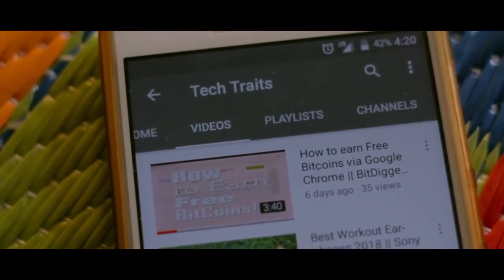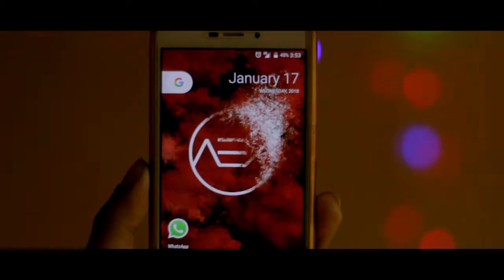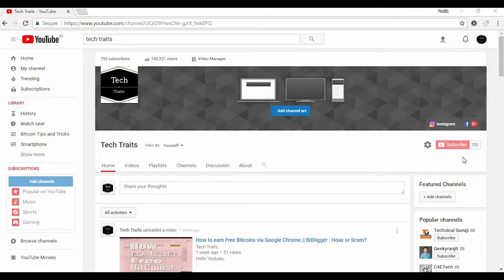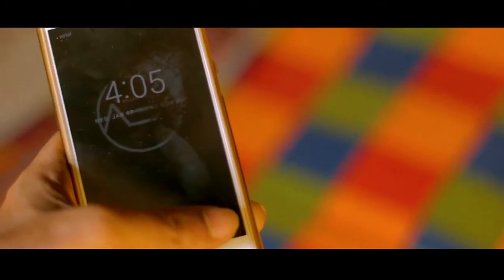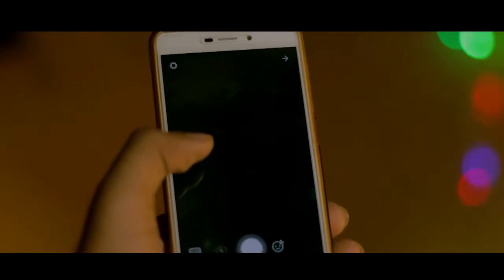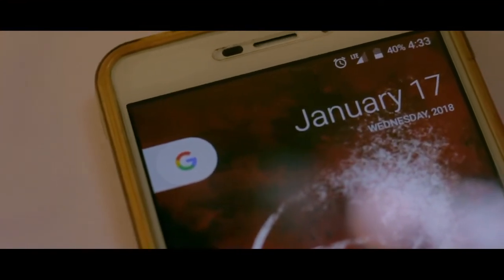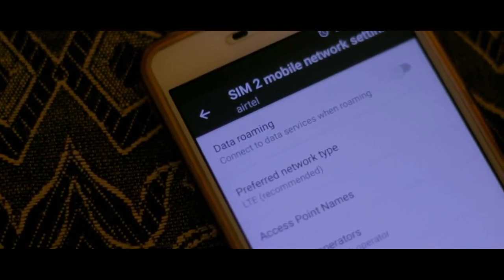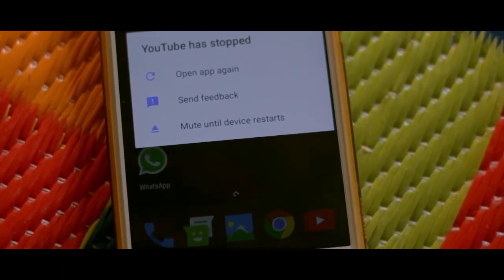5 Reasons not to flash AOSP Extended on Redmi 4A!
Hello Youtube,

This video is all about 5 reasons you shouldnt try AOSP Extended on Redmi 4A.

I know you are. BDW I have summed by bad experiences with AOSP extended in 5 Reasons not to flash AOSP Extended on Redmi 4A.

1. Amazon

2. Flipkart

(I post alot of cool pictures and wallpapers their)